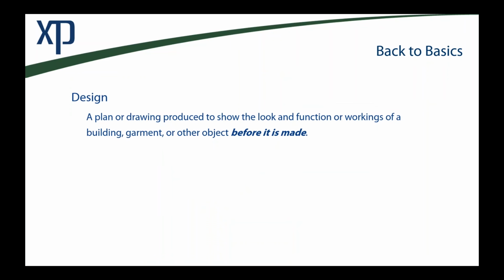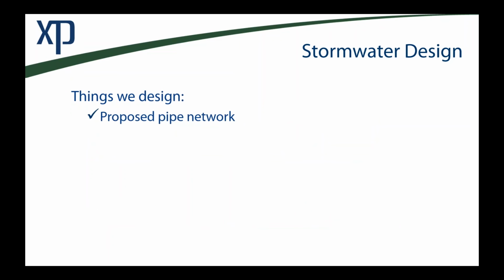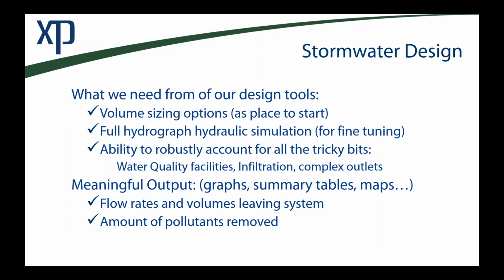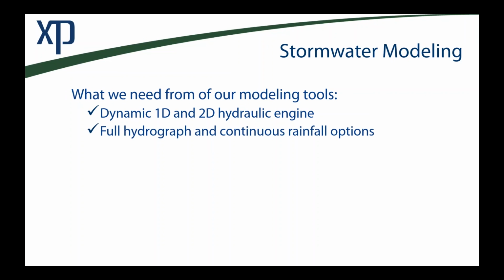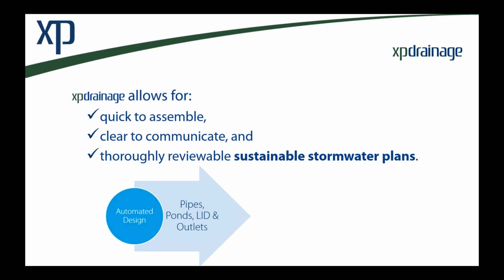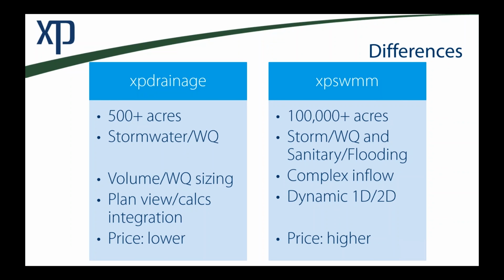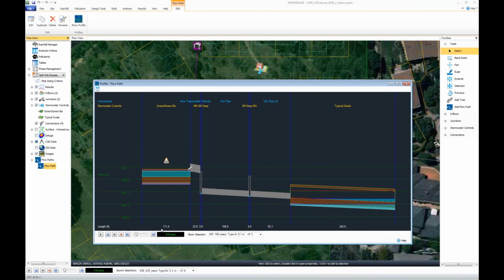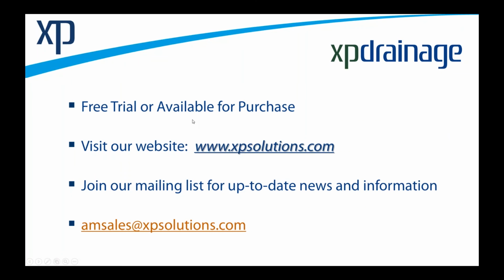Design or Model: What Tools to Use on Which Projects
During this webinar we explain the differences between stormwater design and stormwater modeling. This will enable engineers and approving authorities to choose the most appropriate approach to solve their drainage issues and deliver projects using best practice in a timely manner. We will explore and illustrate the best tools available to carry out stormwater design or create an effective model. You will learn:

- When to use design software and when to use analysis software
- What is needed out of your tools for effective design
- Differences between XPDRAINAGE and XPSWMM and their application.